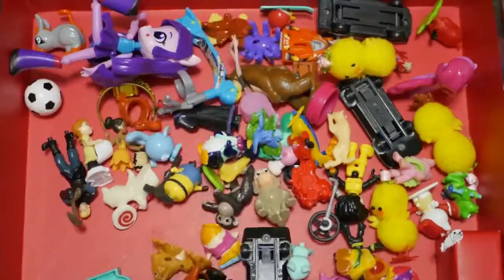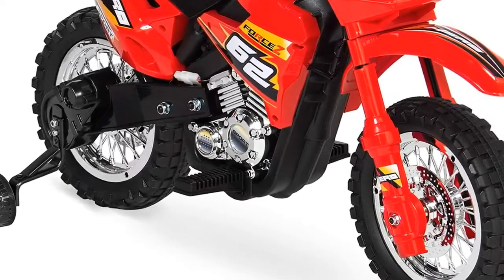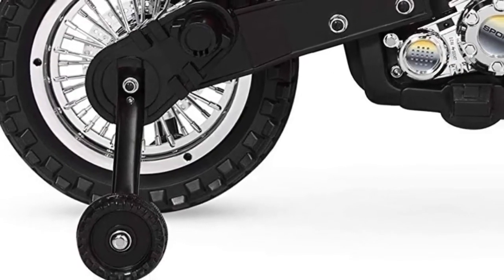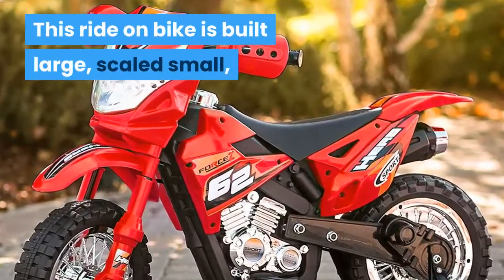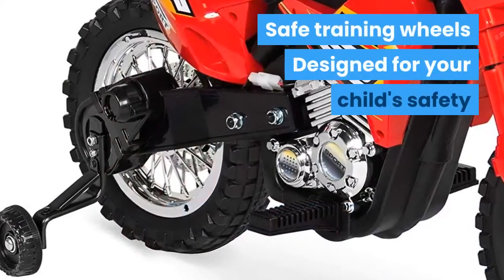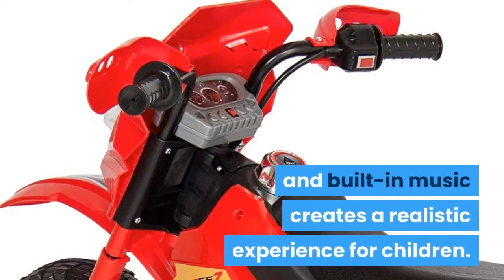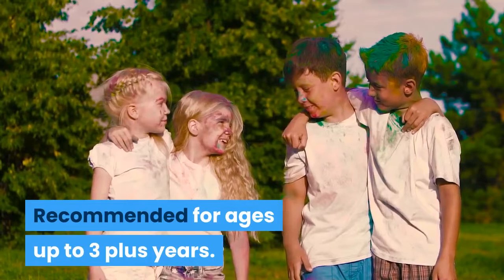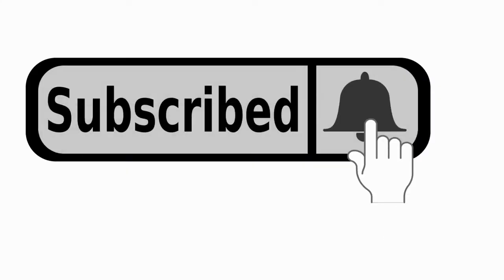6V Kids Electric Battery Powered Ride On Motorcycle Dirt Bike Toy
6V Kids Electric Battery Powered Ride On Motorcycle Dirt Bike Toy
Rev up the engine and grab a helmet, it's time to race! This kid's ride on electric dirt bike has training wheels to keep little bikers safe. Children can conquer the backyard and the outdoors while burning rubber at 2 miles per hour. Our ride on bikes are built large, scaled small, for your little one's biggest adventures.